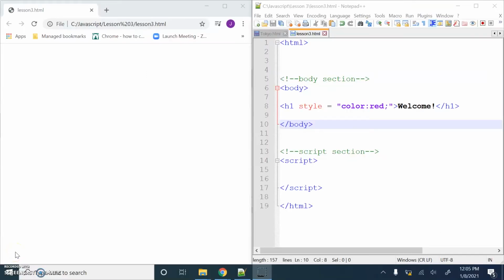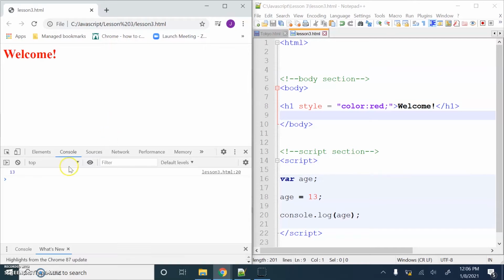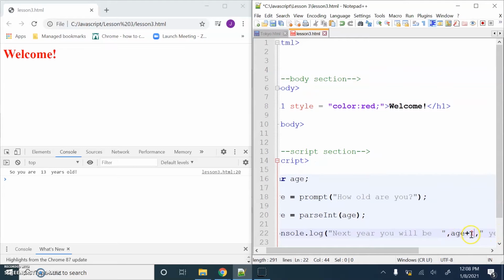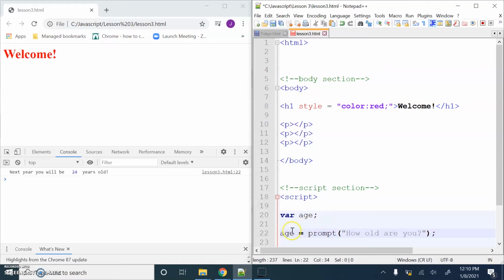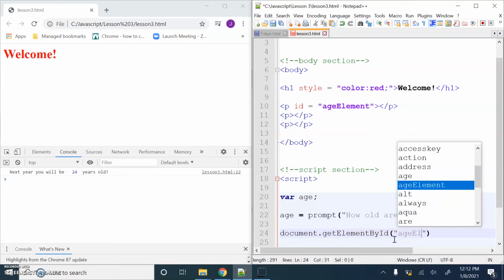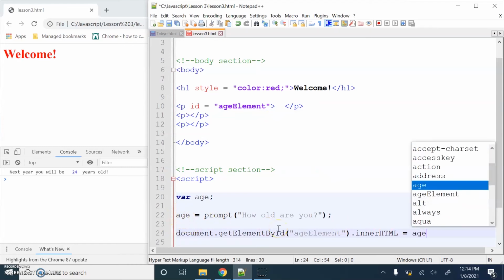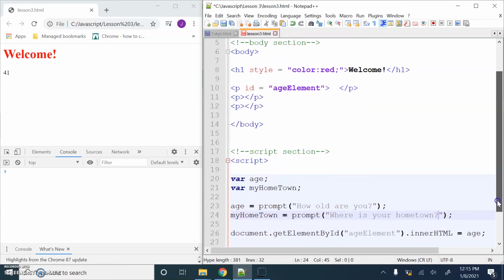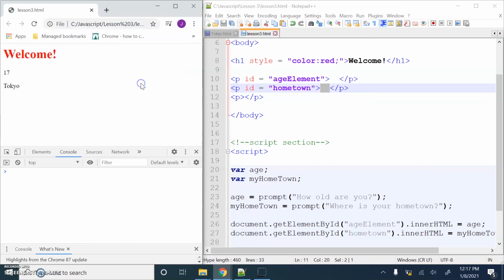jscript 3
Intro to document.getElementById